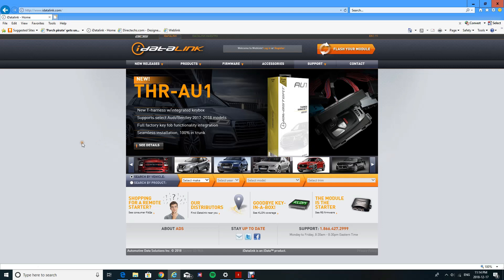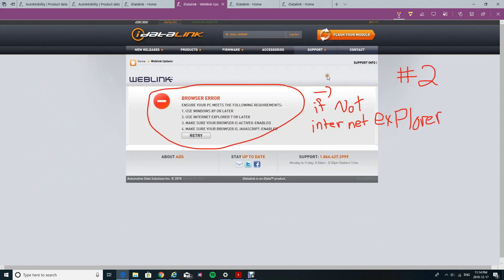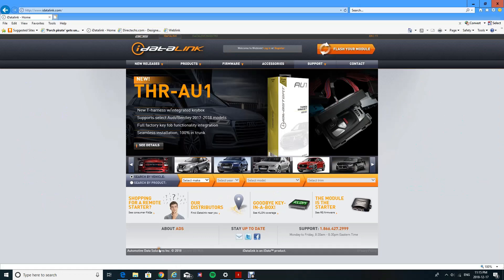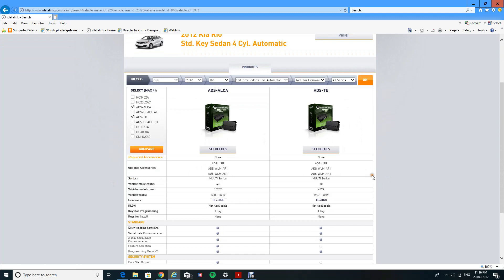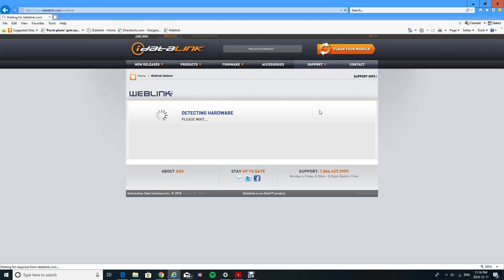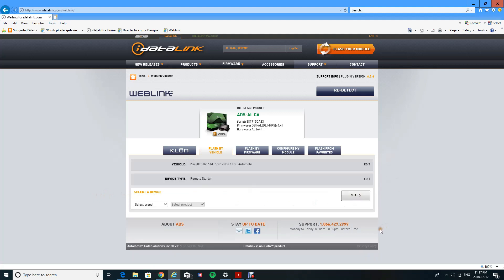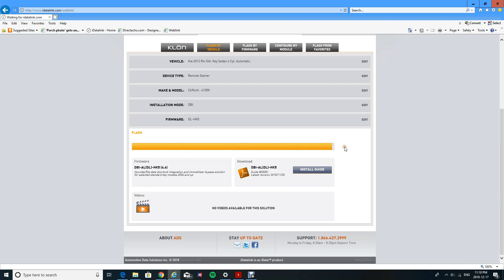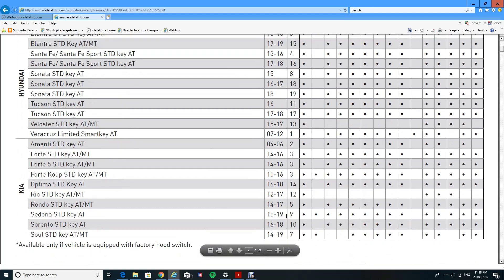How to program any Idata Link/omega link/flashlogic Bypass module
In this video i show what is needed and how to program a idatalink, omega link and flash logic bypass module

If you would like to start programming or installing remote starters
here are the links for the items in this video.

Items Needed
Weblink Updater
ADS IDatalink ALCA